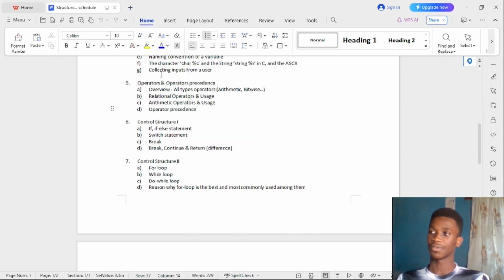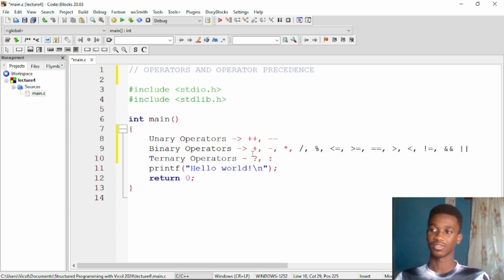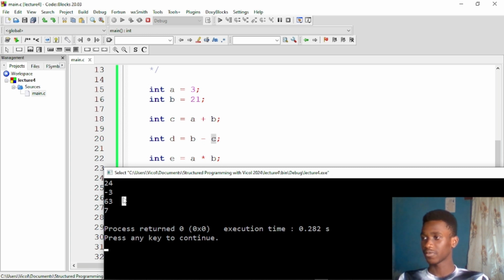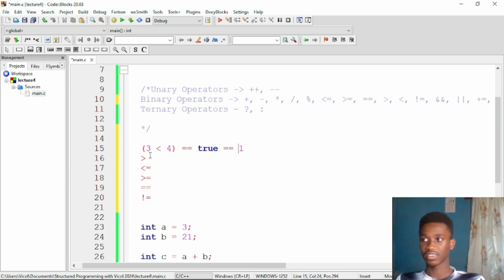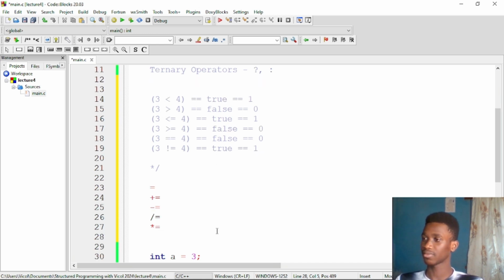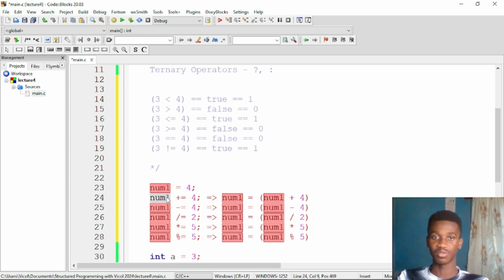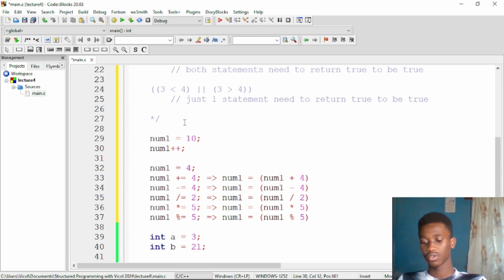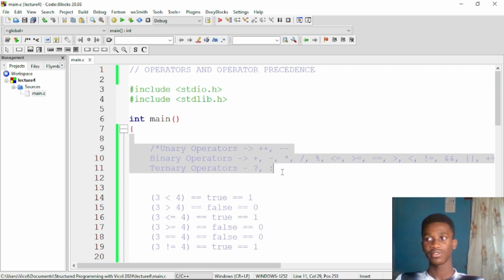Operators in C - Unary | Binary(Arithmetic,Relational,Logical,Assignment,Bitwise) |Ternary Operators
This video is the 4th lecture of this series. This lecture content will teach you all you need to know about the different types of operators in C.